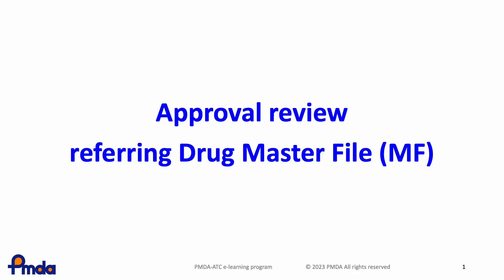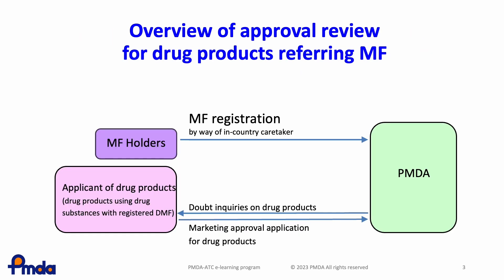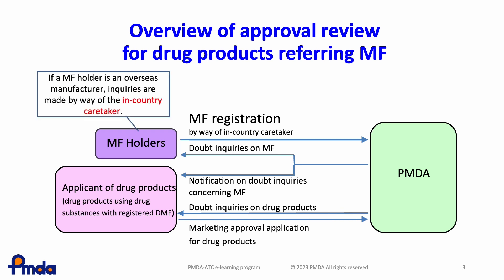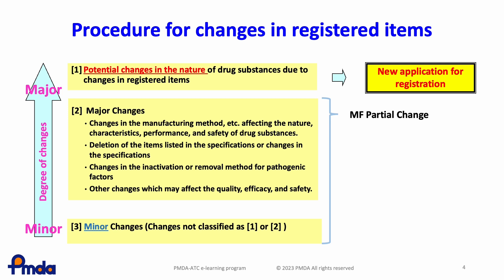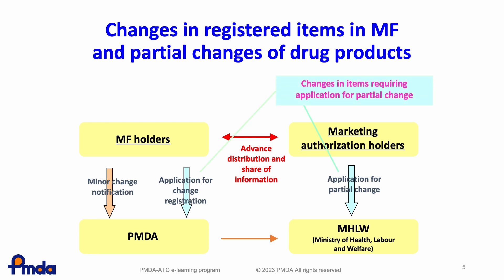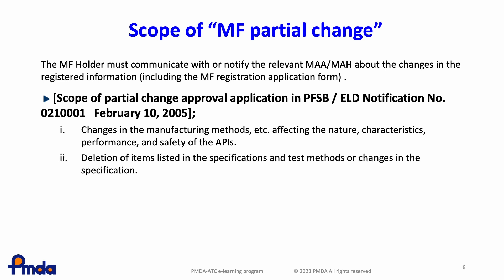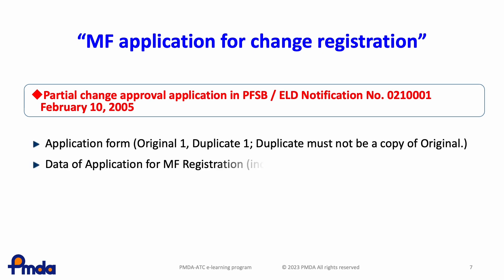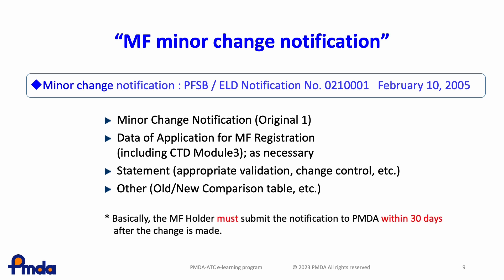(Review) Approval review referring Drug Master File - PMDA-ATC Learning Videos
This video introduces the process of approval review and change registration for the pharmaceutical products referring Master File (MF).
For details on the MF system, please see “Drug Master File System in Japan.”